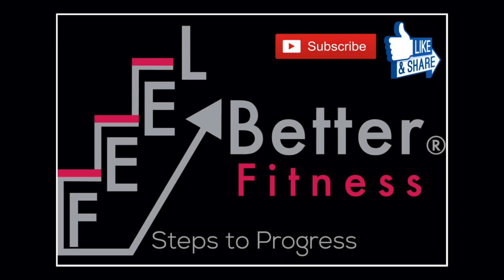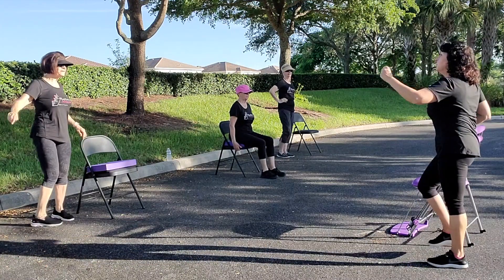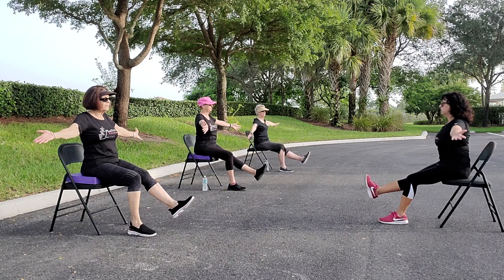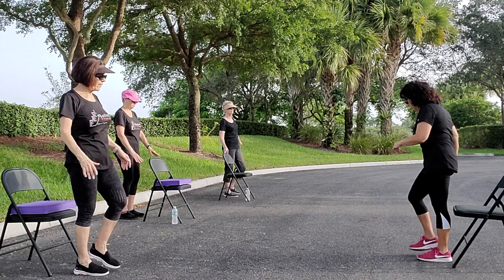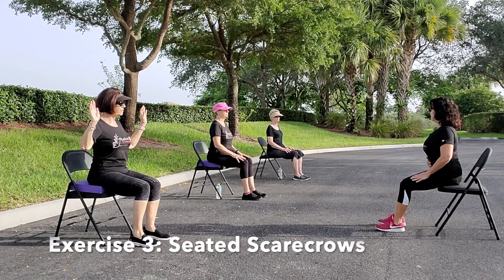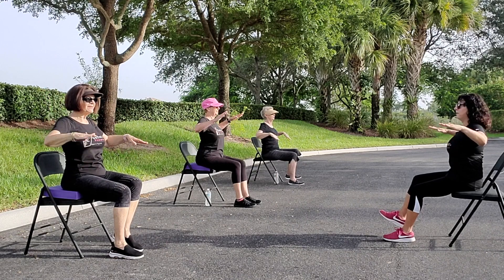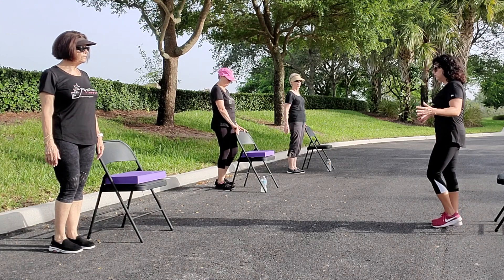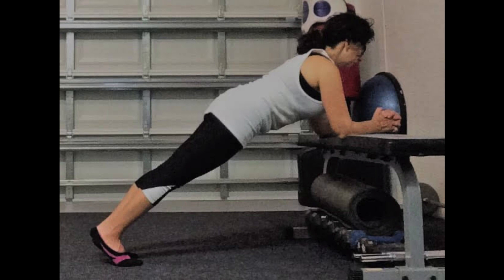Beginner Core and Balance Workout - No Floor Workout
Beginner core and balance workout for seniors. Online Feel Better Fitness Steps Exercises Program

Feel Better 15 minute multi level core and balance body weight no equipment workout - NO FLOOR exercises. Great for everyone and safe for seniors, beginners and people with limited mobility. Core and balance exercises work: core stabilizer muscles, upper & lower abs and obliques.

Hi, I'm Melissa, the owner of Feel Better Fitness and creator of the Steps to Progress Ⓡ program. These multi level workouts provide- NO FLOOR- Core, posture, strength and balance exercises designed for everyone to succeed!

The benefits of the program: improved posture, mobility, core strength, bone density, balance, decreased risk of fall injuries, reduced stress, less joint and back pain, better overall health.

BIG HUGS from MELISSA and the Ladies!